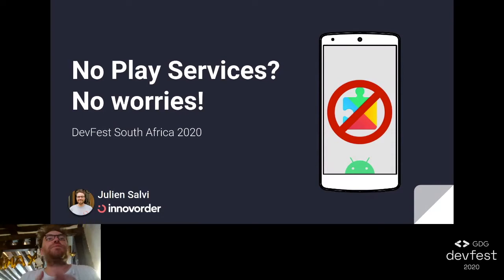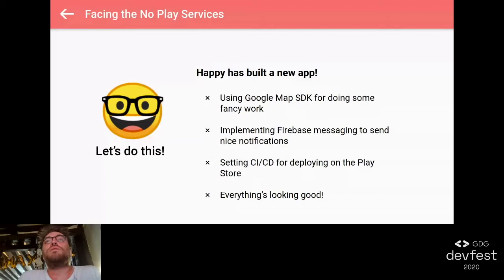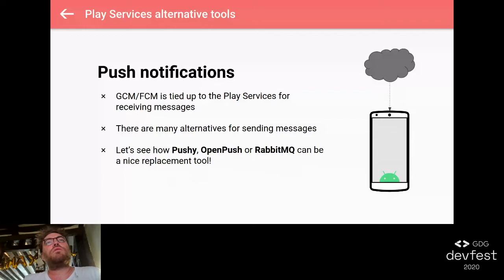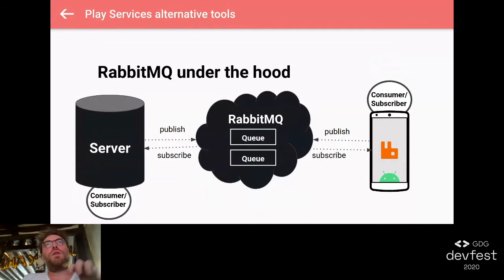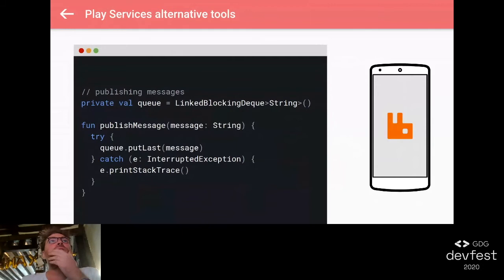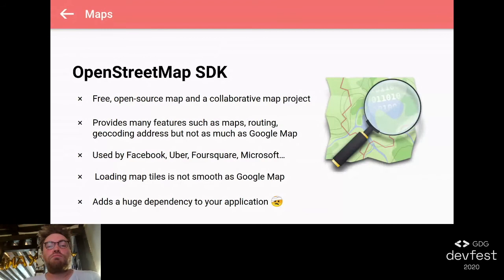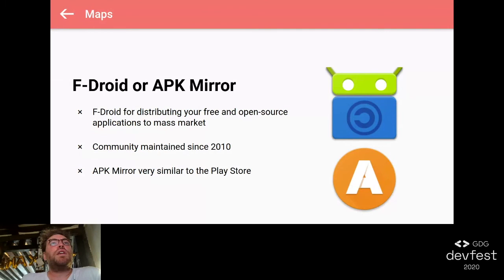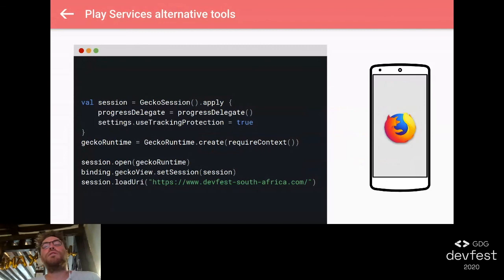DevFest South Africa - No Play Services? No Worries! - Julien Salvi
A lot of our applications depends on the technical bricks provided by the Play Services such as Google Maps, the push notifications by Firebase or even the Play Store for deploying our apps all around the world.

What if you are building apps for a device that does not implement the Play Services. With this talk you will have a glimpse of the tools you can use to build your Android applications without the Play Services such as OpenStreetMap, OpenPush or alternative ways to deploy an APK.